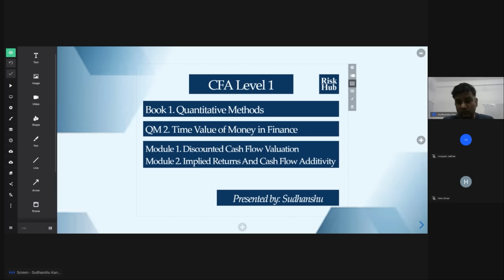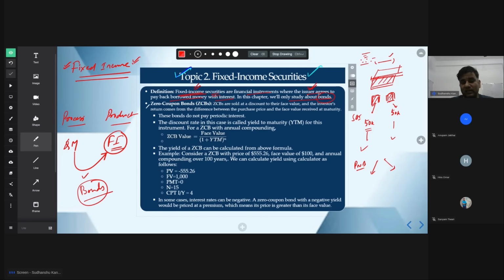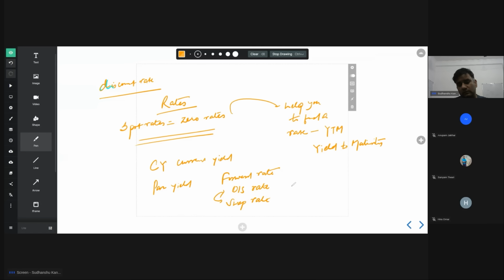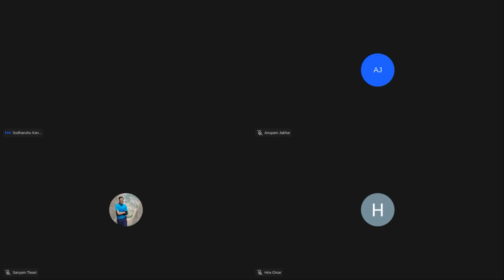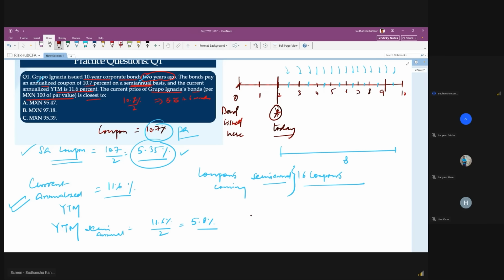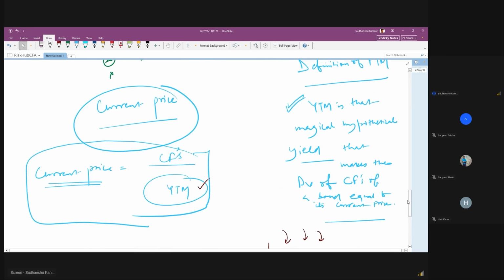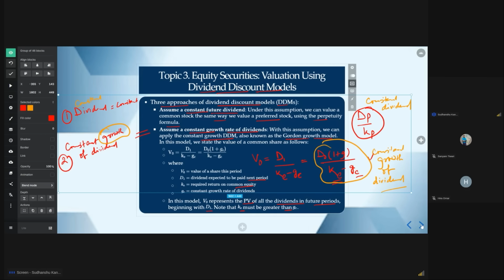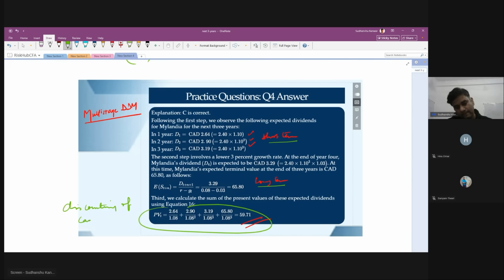CFA Level 1 | QM 2. Time Value of Money in Finance (Module 1)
Book 1: Quantitative Methods
QM 2. Time value of money in finance
Module 1: Discounted Cash Flow Valuation

Master one of the most important concepts in CFA Level 1 Quantitative Methods—Time Value of Money and Discounted Cash Flow Valuation.
This video covers the core building blocks that every finance professional must understand before moving to valuation, fixed income, or equity analysis.

In this module, you will learn how to:

✔️ Calculate and interpret Present Value (PV) of fixed-income and equity instruments using expected future cash flows
✔️ Calculate and interpret implied return for fixed-income instruments
✔️ Calculate required return and implied growth for equity instruments using PV and cash flow inputs
✔️ Build a strong foundation for valuation, investing, and financial modeling

Perfect for:
CFA Level 1 candidates
Finance students
Aspiring equity analysts, credit analysts, and portfolio managers
Anyone looking to strengthen their core valuation knowledge